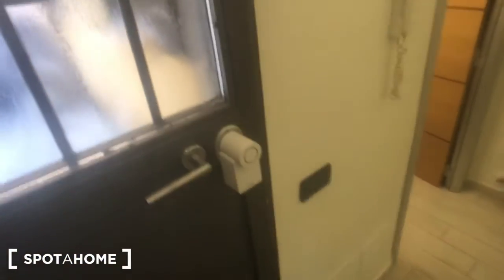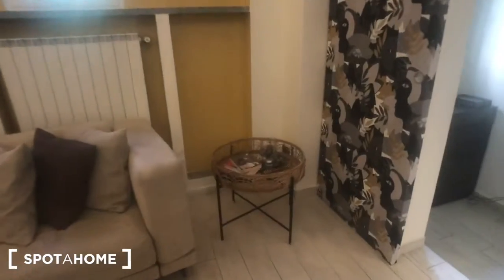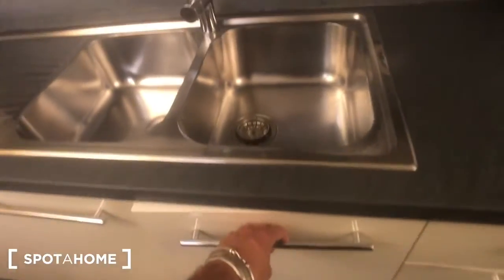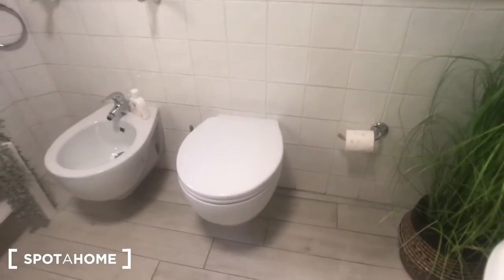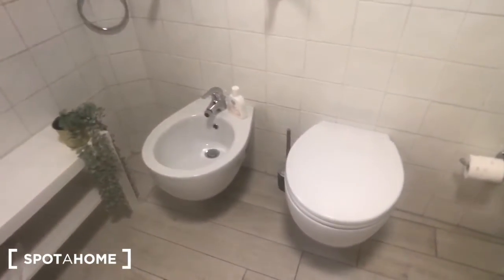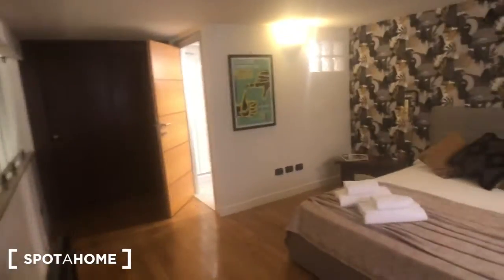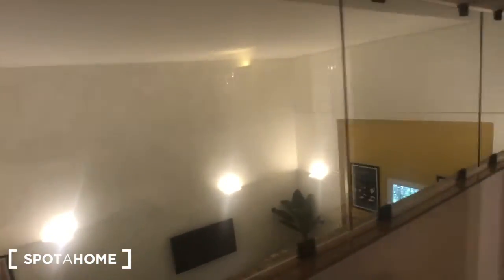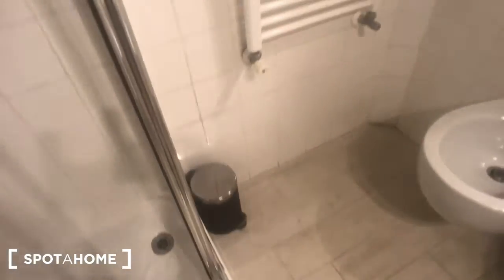Whole 2 bedrooms apartment in Roma - Spotahome (ref 793718)